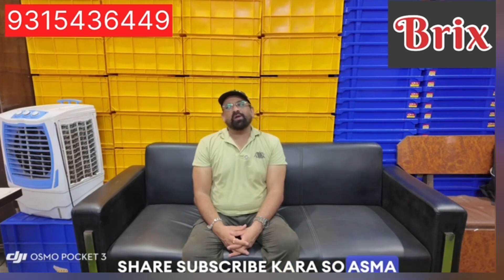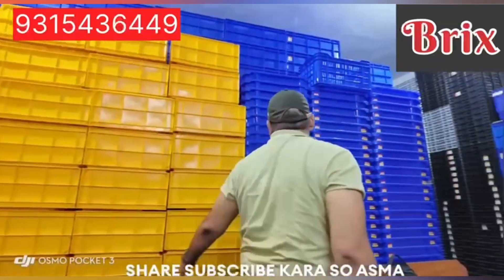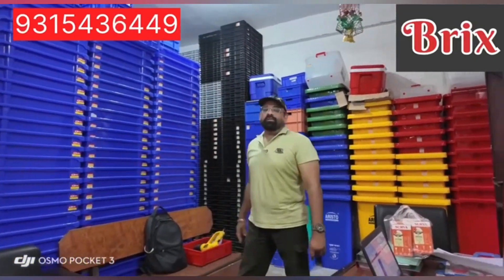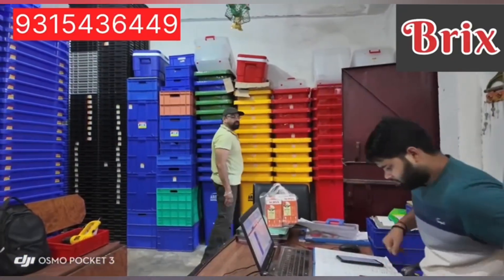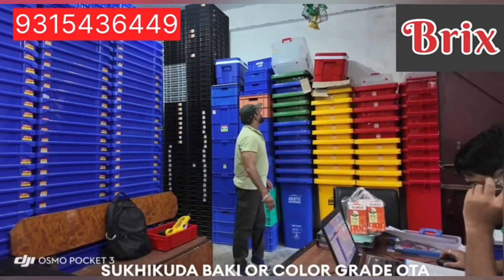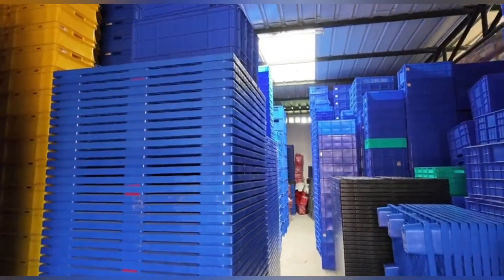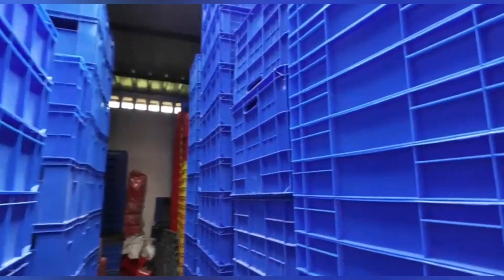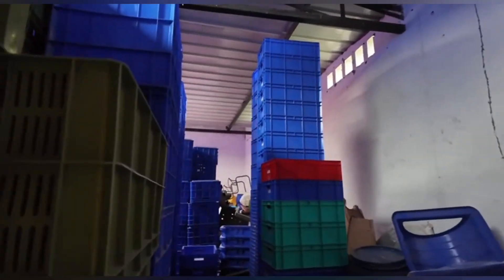Best quality virgin HDPE Crates in Delhi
Plastic Crate manufacturing and trading company
For orders call between 10 AM TO 6 PM
ONLY WHOLESALE
Plastic crates available in the following variants
1. 300x200 mm( height 65, 100, 150, 200 mm)
2. 400x300 mm (Height 65, 90,100, 120, 150, 175, 220, 275 mm)
3.  500x325 mm ( Height 100, 150 200, 250, 360 mm)
4.  600x 400 mm ( height 80, 100, 120, 150, 160, 180, 200, 225, 245,
      285, 300, 325, 375, 425, 485 mm)
5. 650x450 mm (height 130, 210, 315, 485 mm)
6.  super  jumbo 807x570x425 mm
7.  maha jumbo
8.  fruits & vegetable crates 540x360x290 mm
9.   milk crates
10. bottle crates
all crates are made up of high-quality HDPE virgin plastic with food-grade material.
We also deal in Pallets,  FPO bins, Dustbins, and ice boxes.

we are located in Bawana Industrial Area New Delhi India